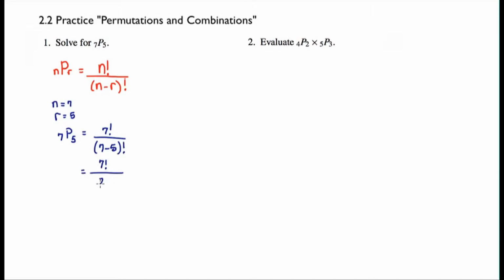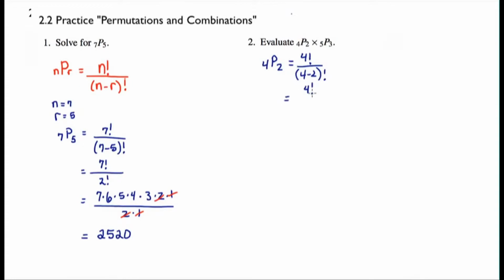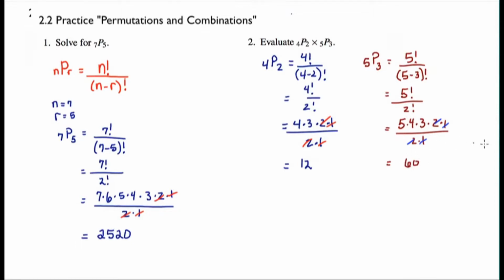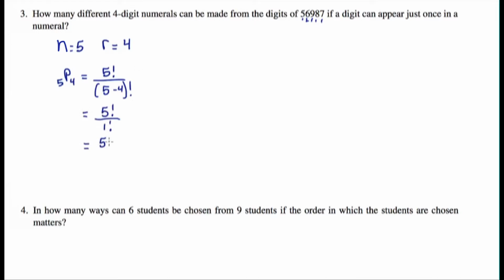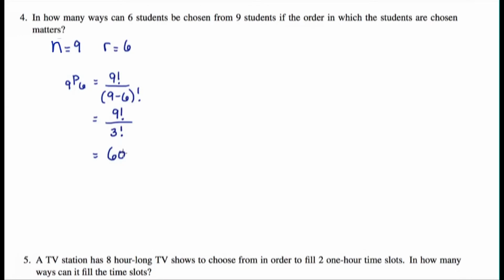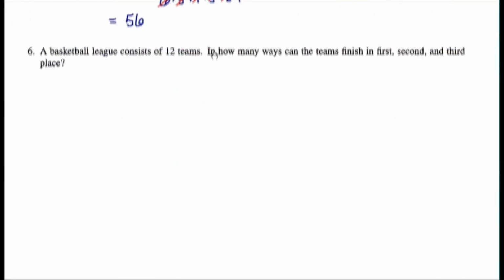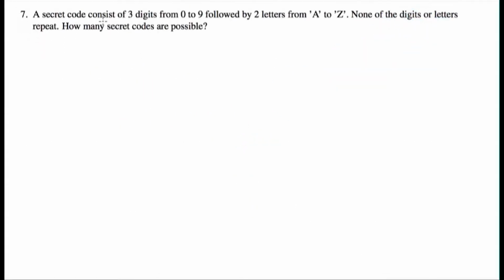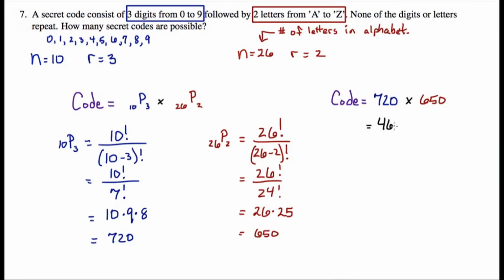2.2 Practice Solutions Permutations